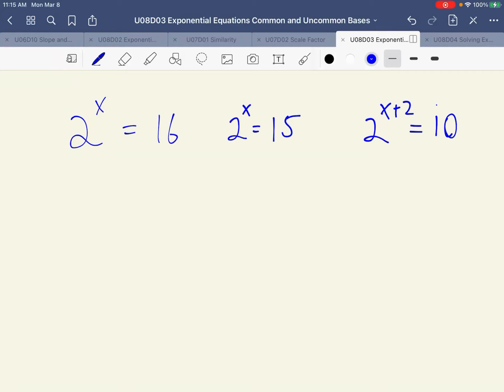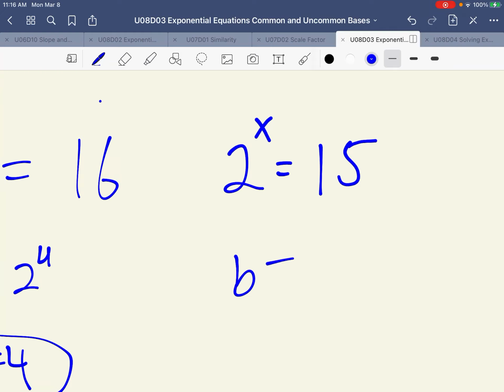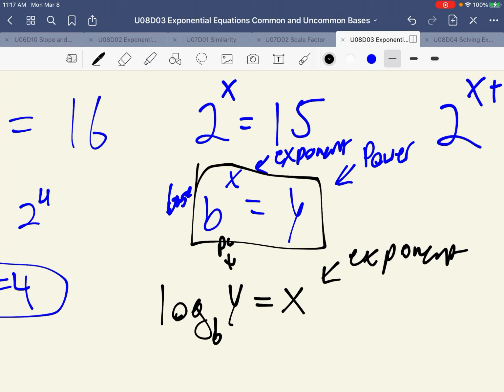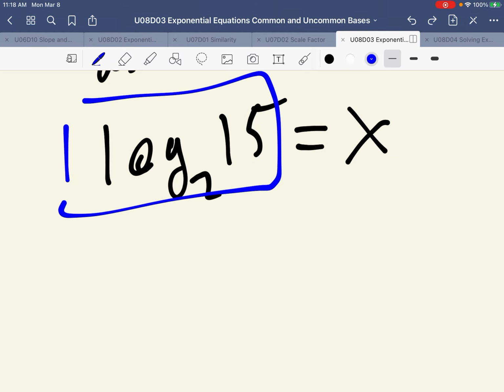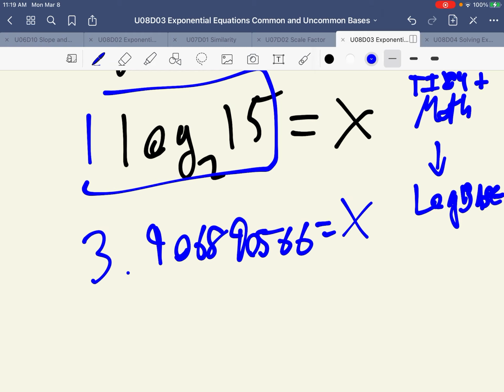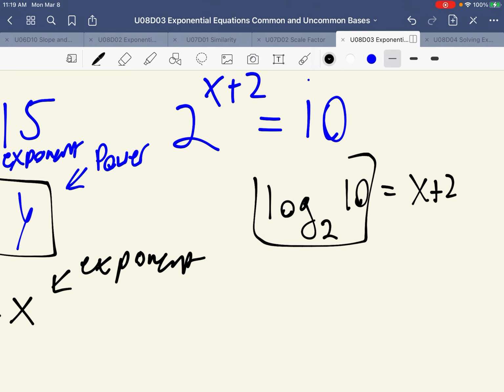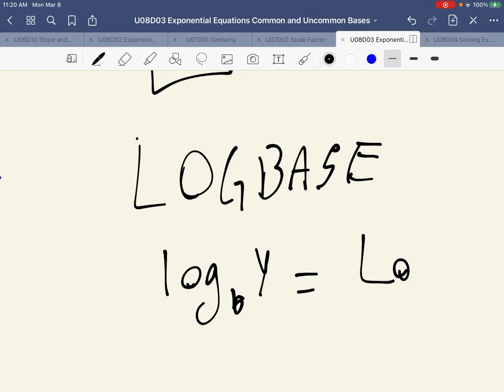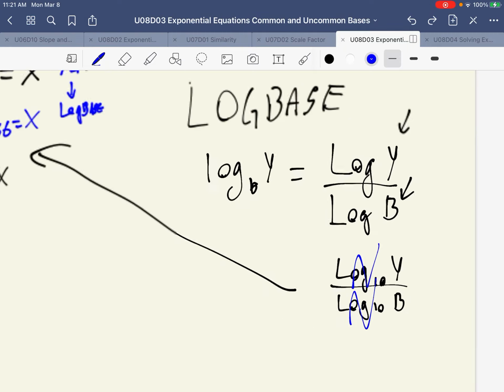U08D3 uncommon bases intro to log